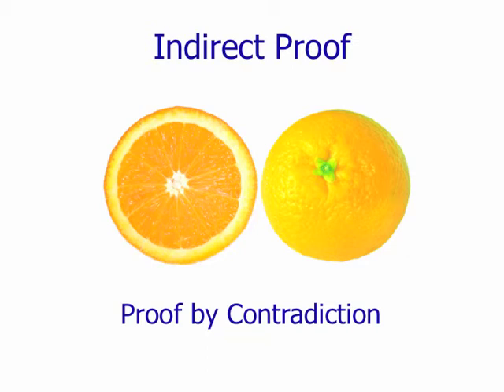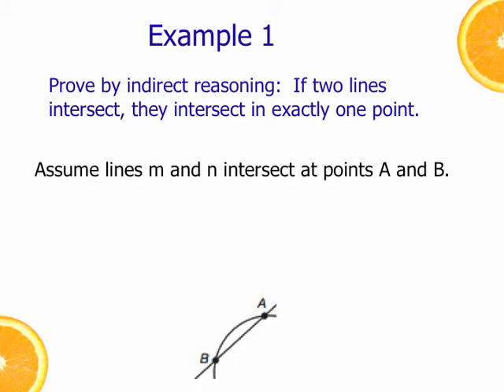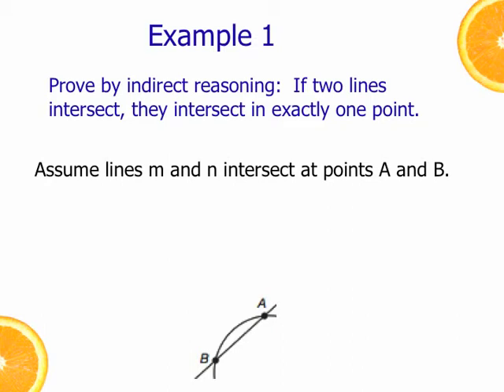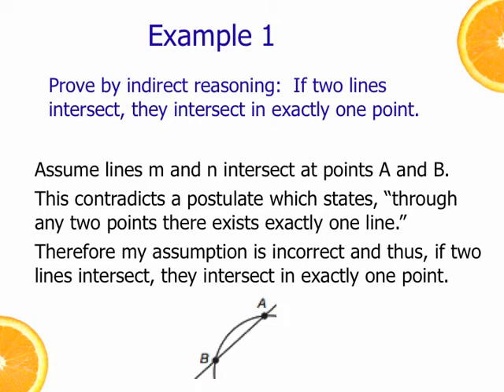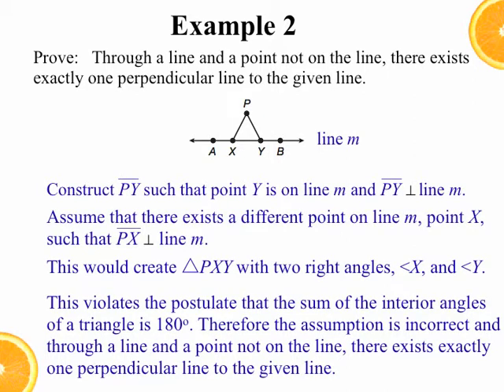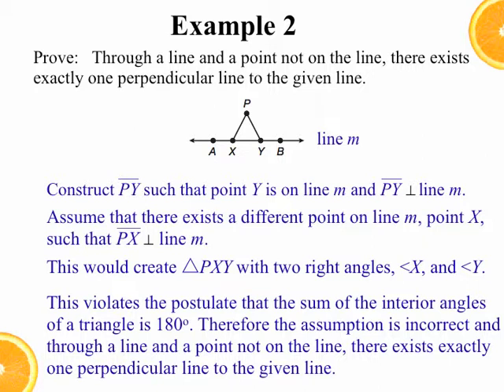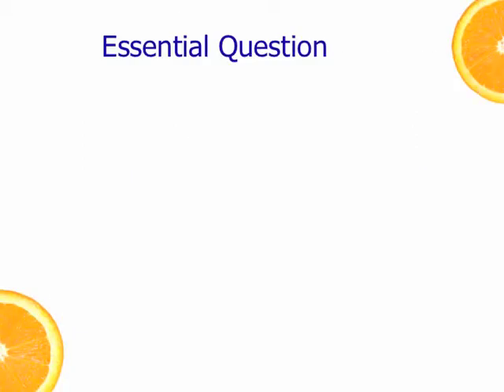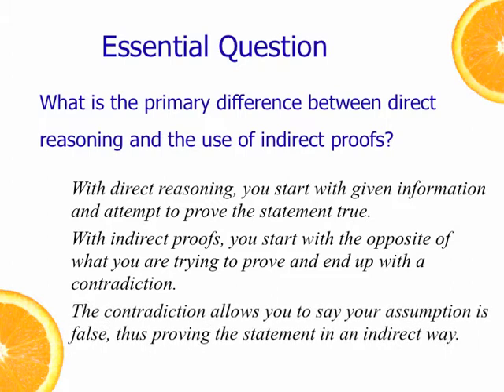Indirect Proofs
A brief introduction to indirect proofs, also known as proof by contradiction.